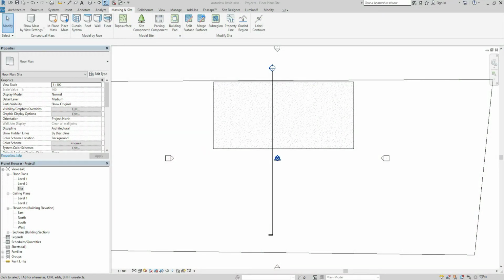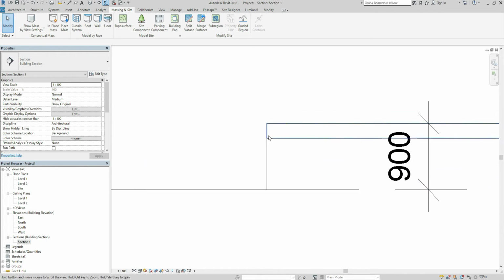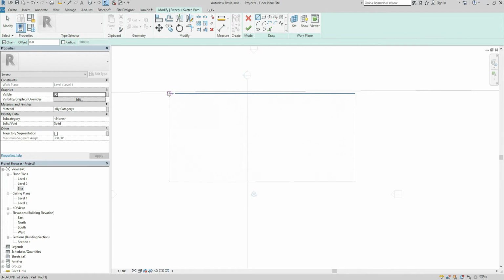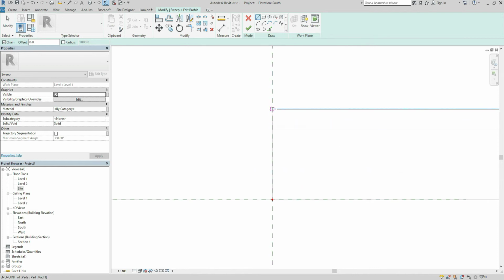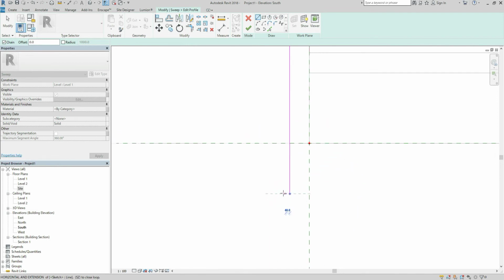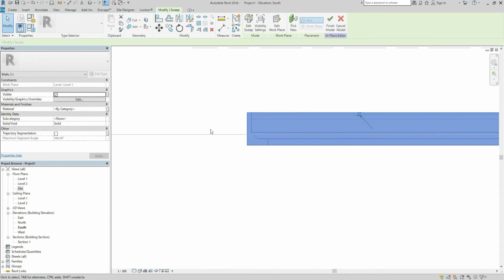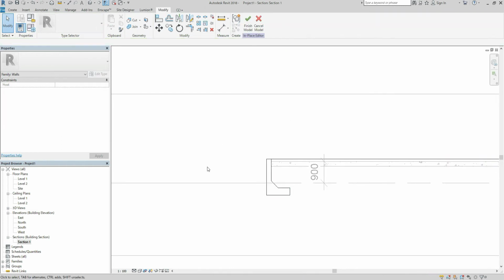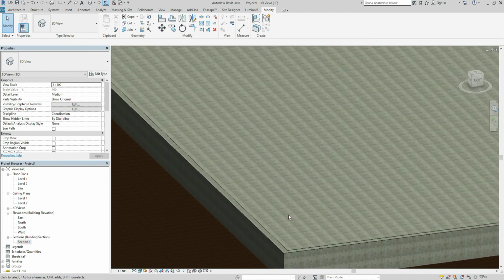Revit - Retaining wall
How to make retaining wall.
That is the easiest way.